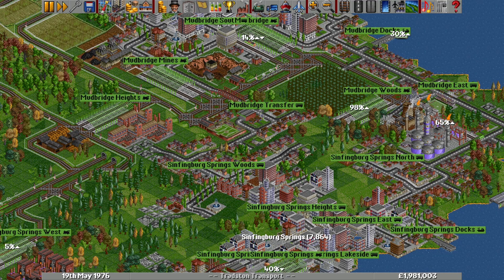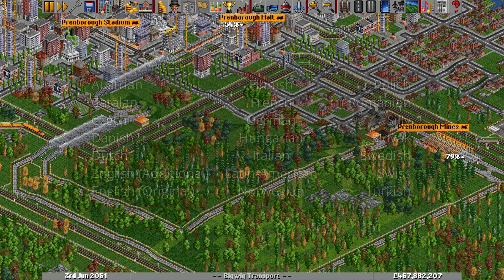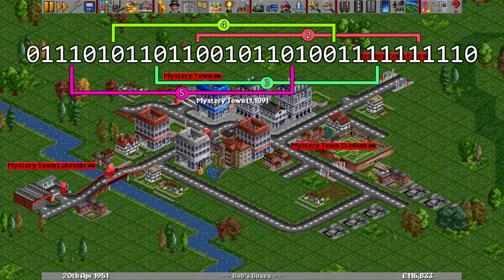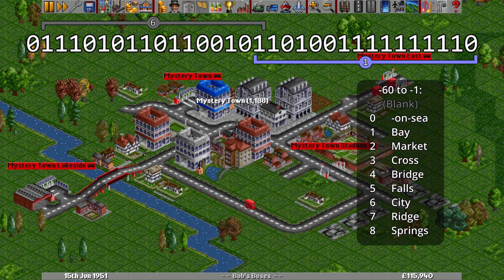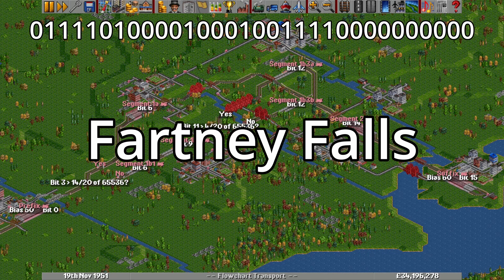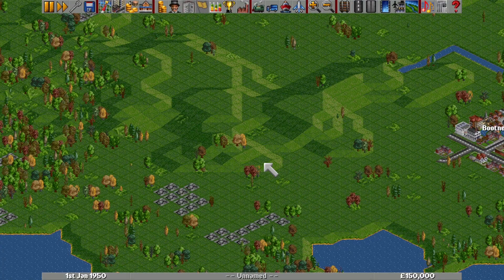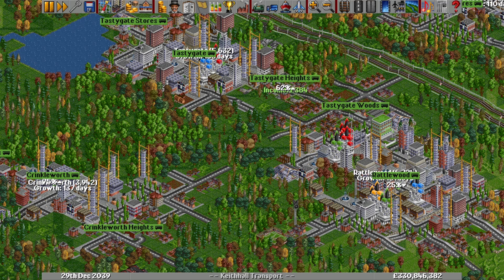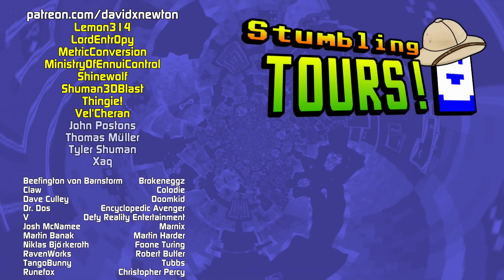OpenTTD - How are town names generated?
A new venture because I've got addicted to OpenTTD again! I found myself thinking about how Transport Tycoon works underneath, and I'm looking through the code of the open source remake of it to discover its mechanics.

This video examines the various ways that OpenTTD comes up with names for towns.